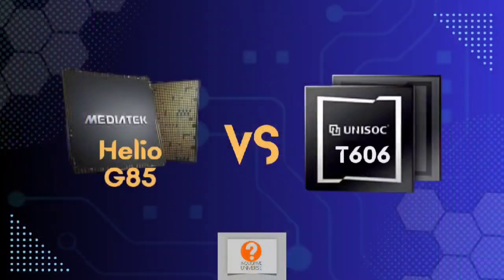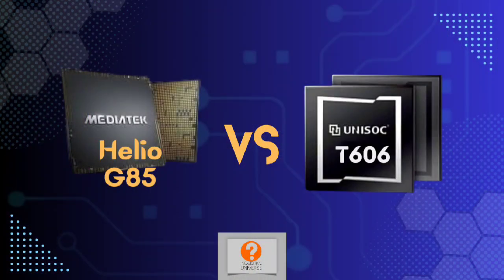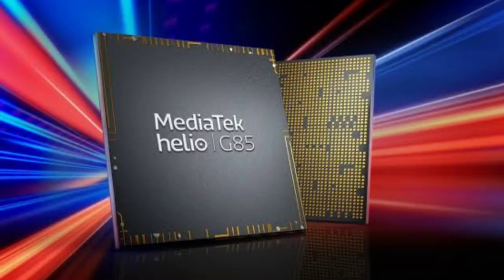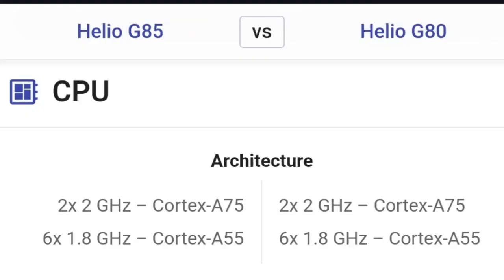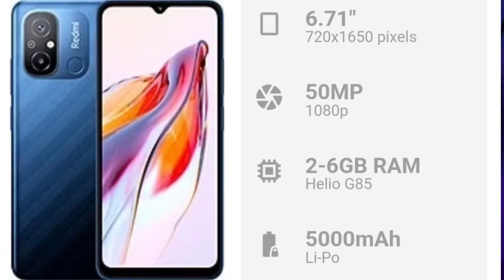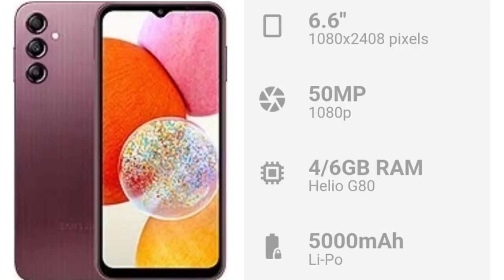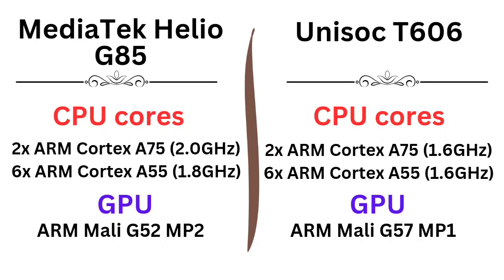MediaTek Helio G85 Vs Unisoc T606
In this article, we're going to do a MediaTek Helio G85 Vs Unisoc T606 comparison. This is to help us determine which SoC is the better one overall.

Time stamps
1:34 - MediaTek Helio G85
2:44 - Unisoc T606
3:52 - CPU performance
7:06 - GPU performance
9:07 - Memory (RAM)
9:34 - Storage
10:18 - ISP
12:19 - Network Connectivity
12:31 - Summary

FAQ
Camera: Poco F5 (Omnivision OV64B)
Lapel mic: bought from Jumia
Backdrop: Local market
RGB strip: bought from Jumia
Lights: DIY